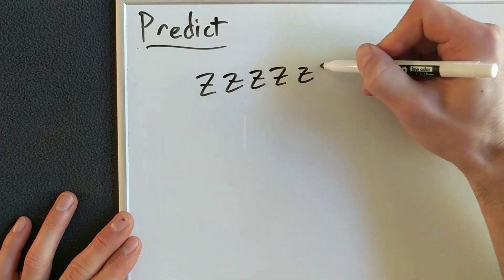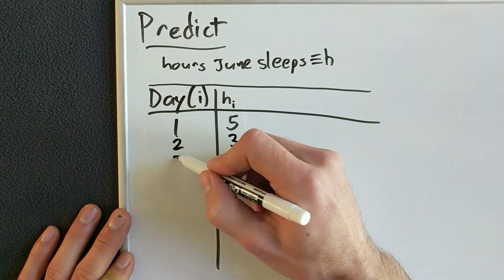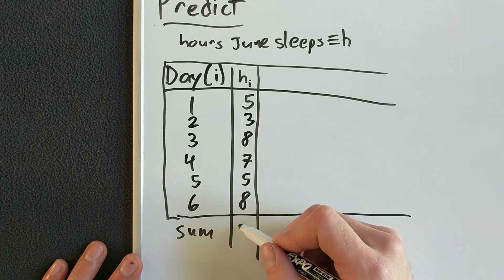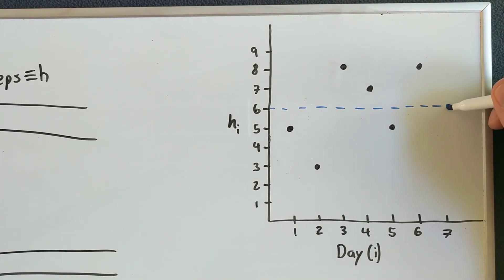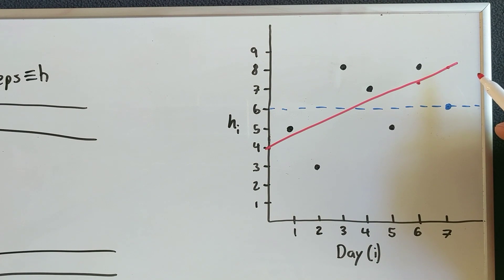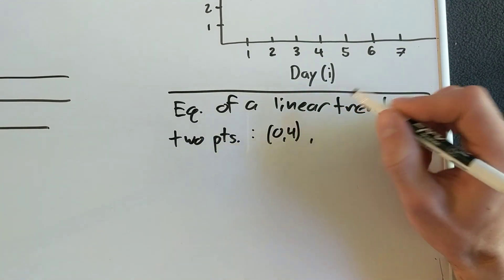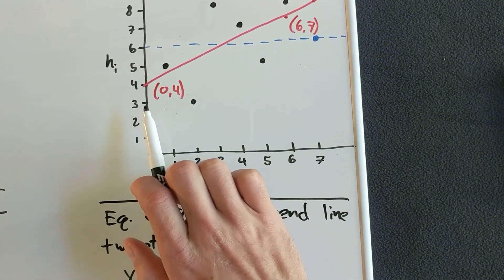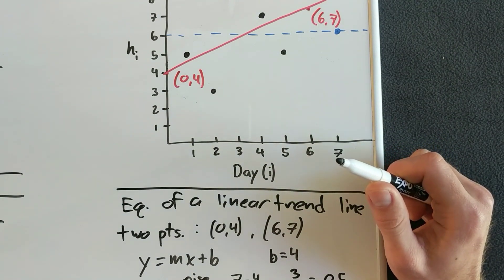Linear Regression: Making a linear trend line